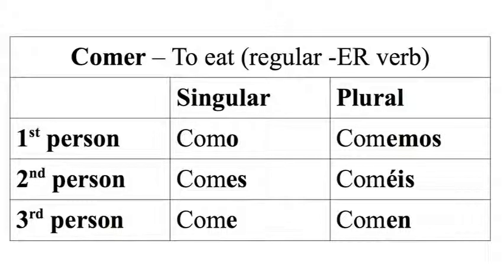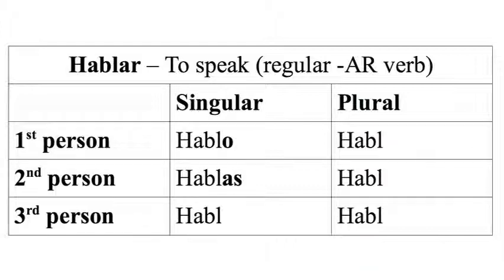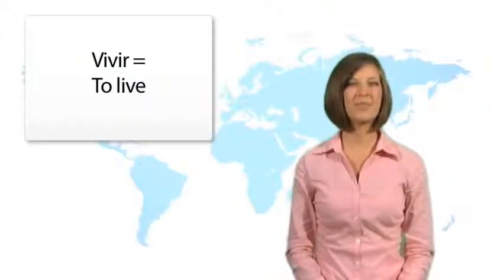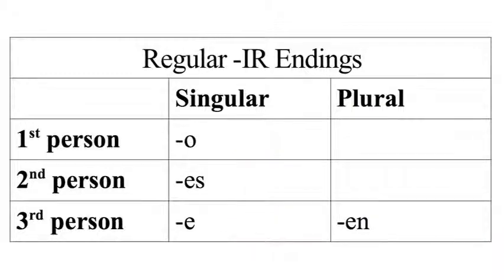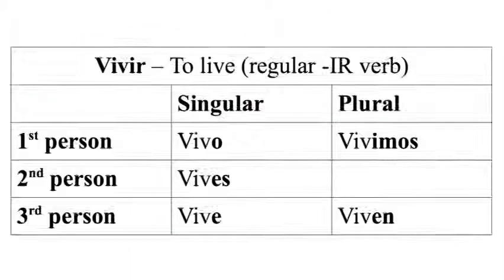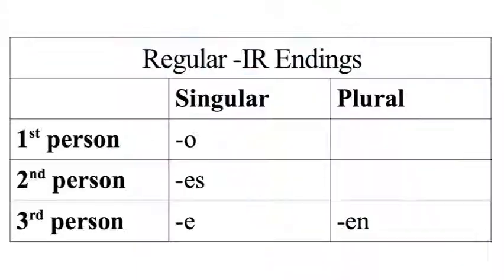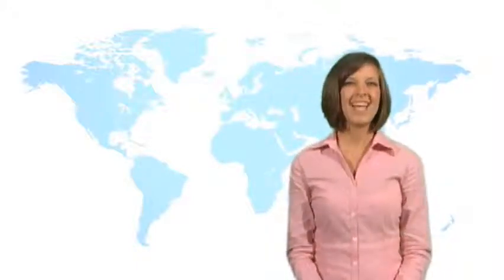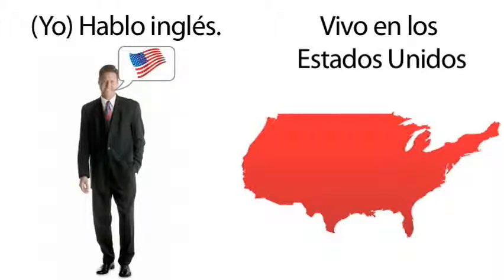Học Tiếng tây Ban Nha - Phần 1, Bài 5 Ngôn ngữ và động từ -AR và -IR